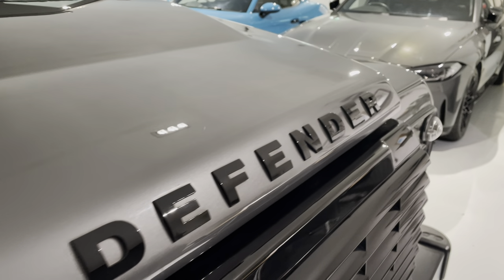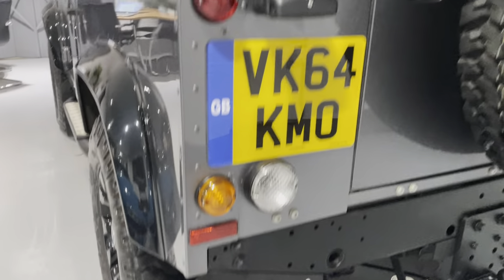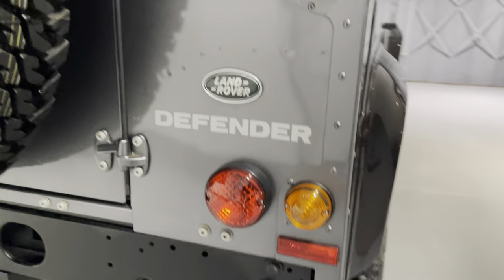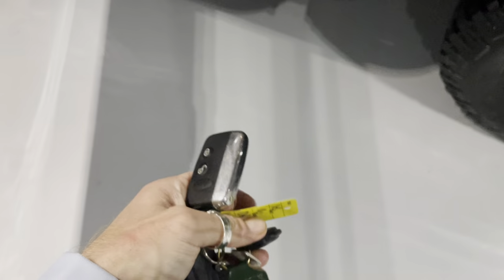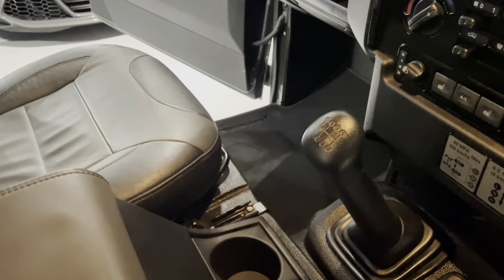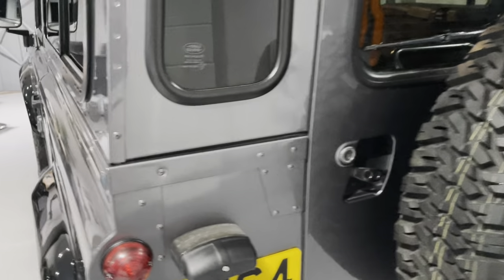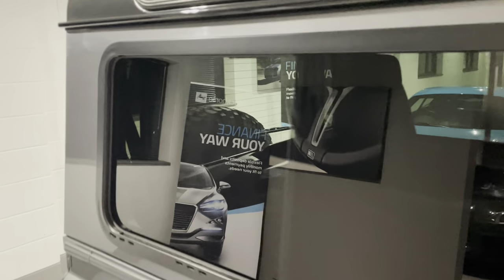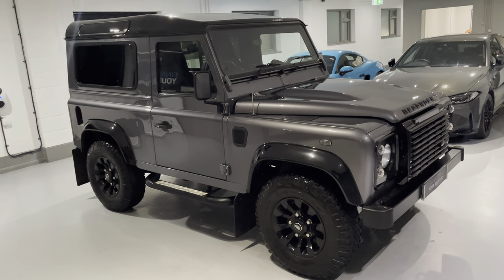Review of 2014 64 Land Rover Defender 90 2.2 TDCI XS Station Wagon